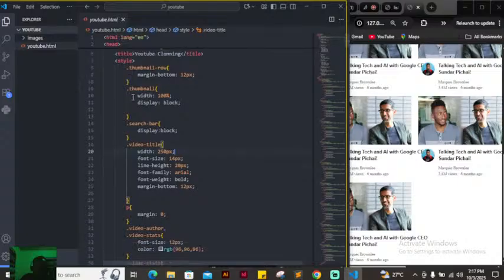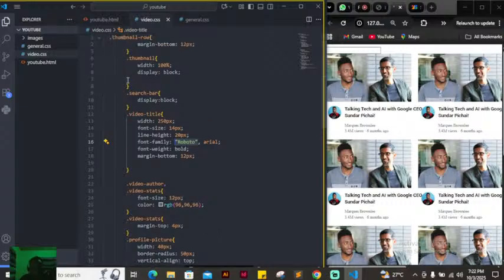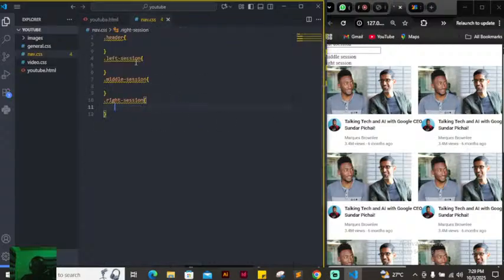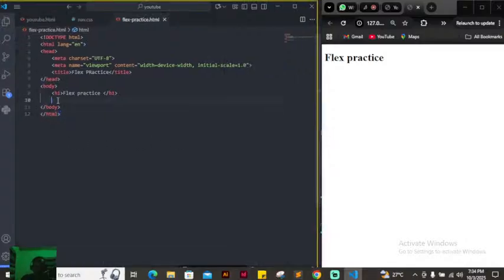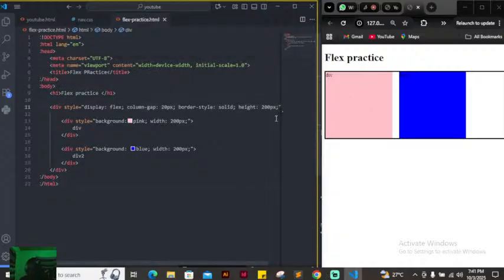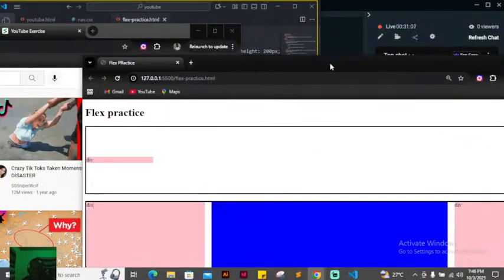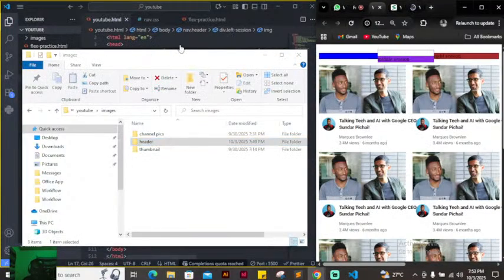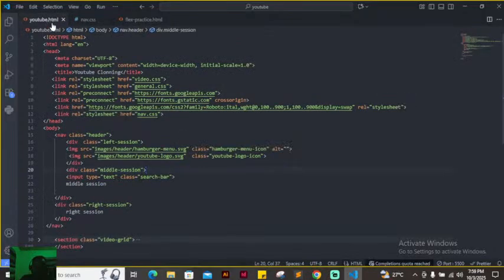Front End DEv